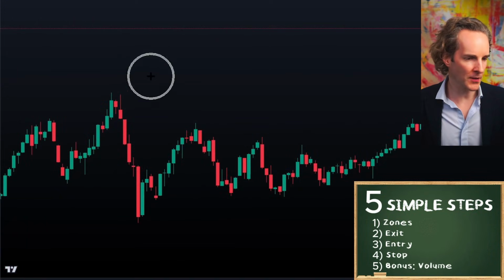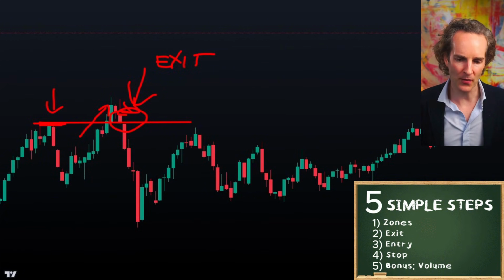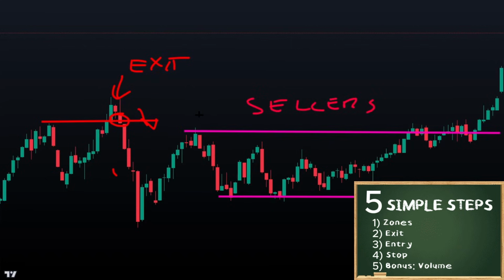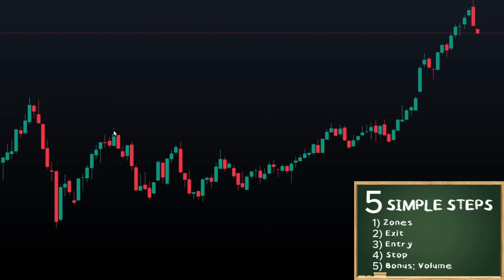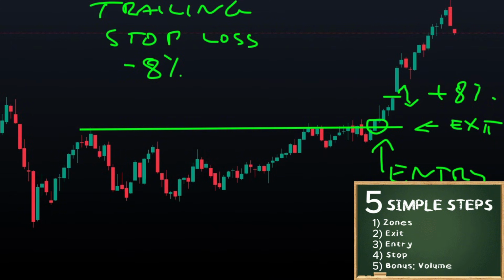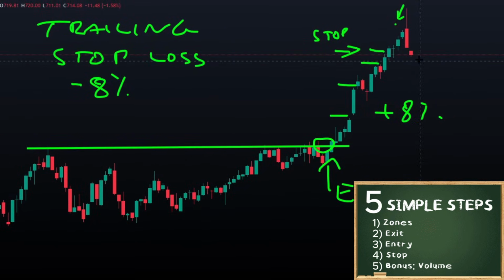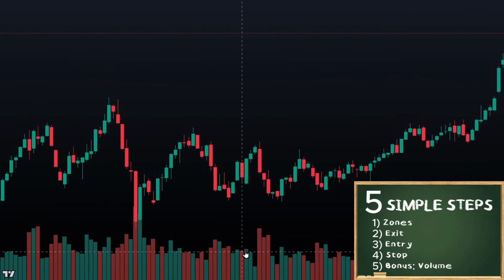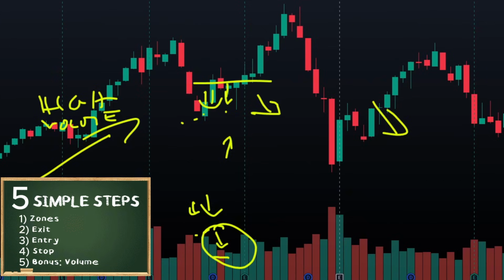Technical Analysis (Exact Entries, Stops & Exits)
✅ LIVE TUESDAY! I want to learn how to earn money trading! One simple strategy.

👤 Meet Felix:
I'm your host, Felix. My journey took me from being a novice investor to an investment banker, a corporate lawyer, and an entrepreneur. Investing was my key to early retirement at 40. My goal? To empower YOU to navigate the financial market with ease and transparency, free from the conventional financial system's noise. Let's embark on this journey to financial freedom together!

The content in this video is for informational and educational purposes only. It does not constitute and should not be construed as financial or investment advice or an offer to purchase or sell securities. The content is not personalized or tailored to a specific person or group of persons, nor to their personal investment or financial needs. You should consult a financial adviser or other investment professional authorized to provide investment advice. Investing comes with risks, including the risk of loss. Presentations of trades made by Goat Academy Ltd or its personnel are not a guarantee that any investment decision made by a student will be successful. Past performance is not a guarantee of future performance.